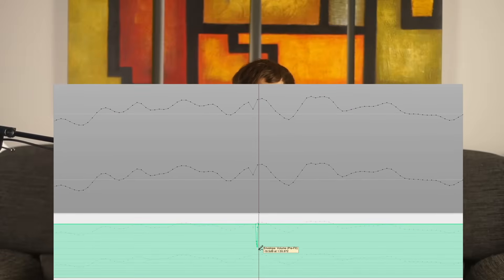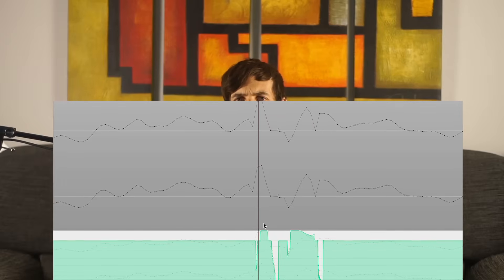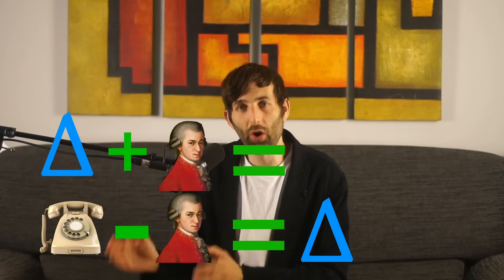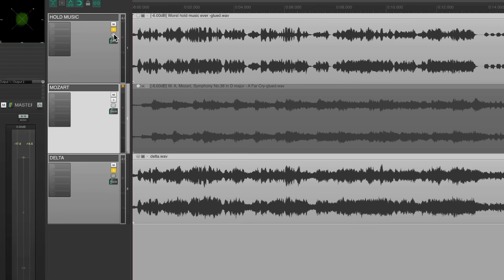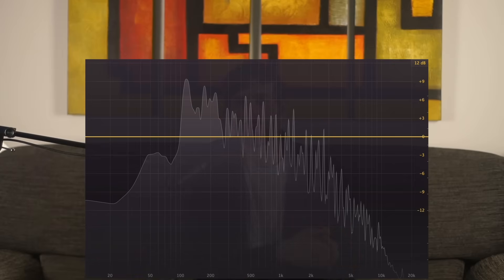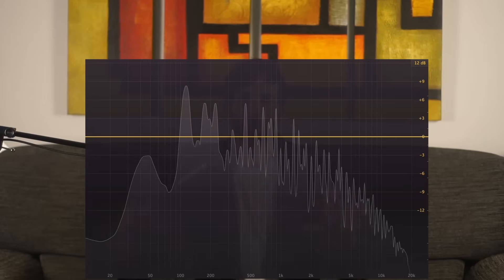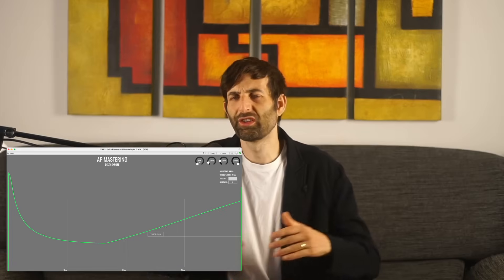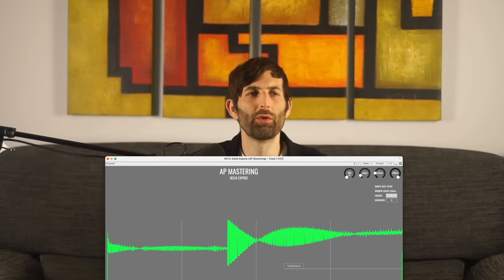What you NEED to know about level in audio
Video Description

I discuss in this video why amplitude is so important and why everything else doesn't matter when it comes to raw uncompressed audio. This is in the context of compressor gain reduction curves and the topics from my previous video.